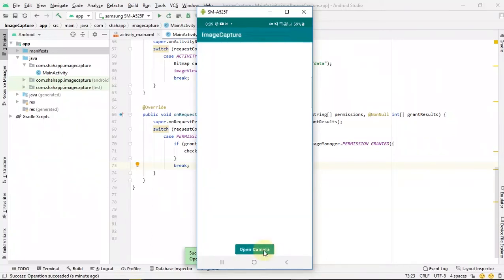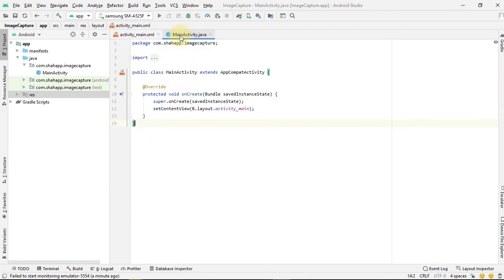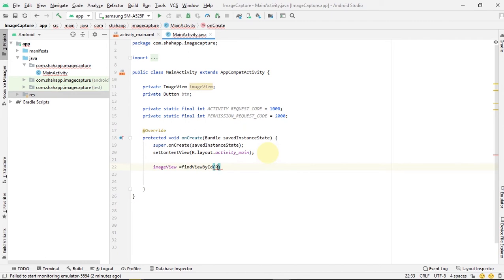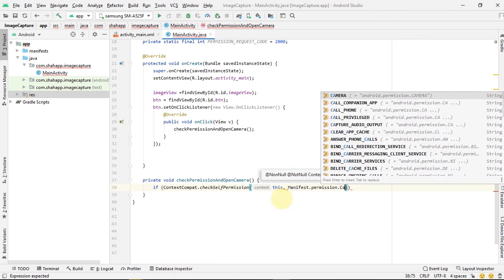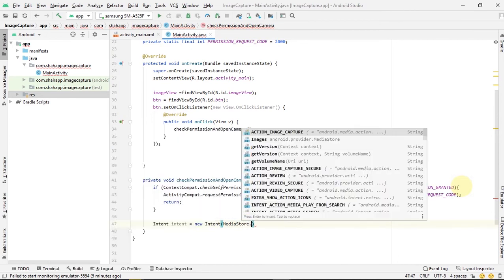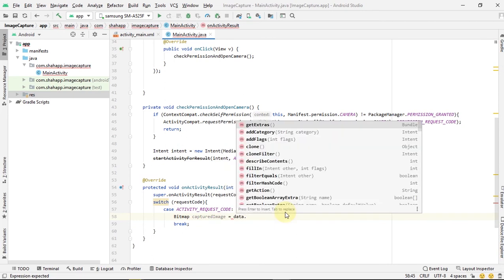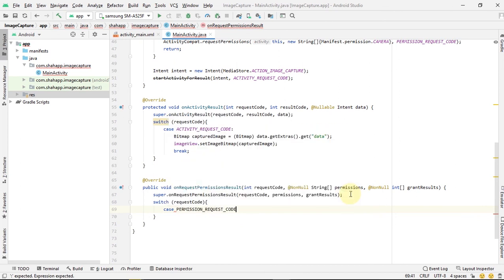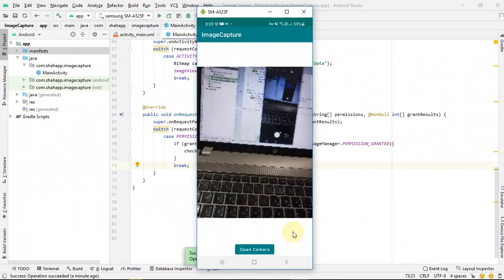Image Capture in android - learn to open camera in android and show captured image in image view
In this video, first we open camera with button in android. then when user take the picture we show that picture in and image view.

After watching, you learn answer to these questions:
How to use camera in android app?
How to capture image with camera in android?
What is new way to use camera class in android app?

image capture in android Video Chapters:
00:00 app preview
00:21 create image capture project
00:32 change app layout
01:01 java codes for use camera in android
05:17 add camera permission in manifest
05:29 run camera app